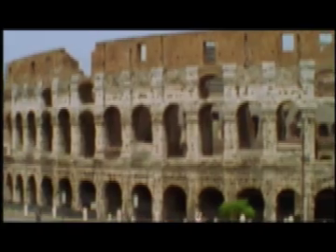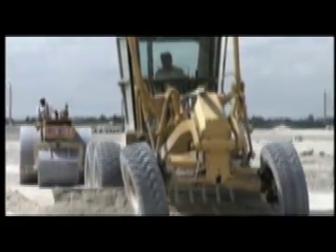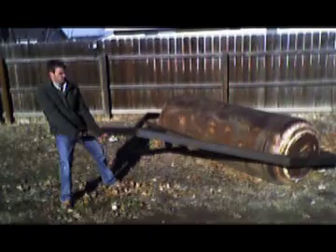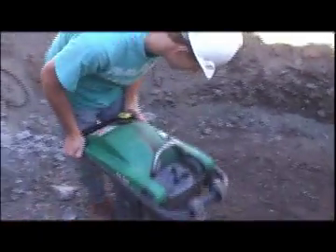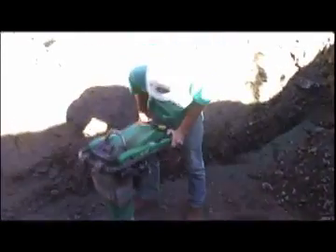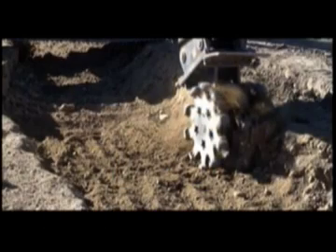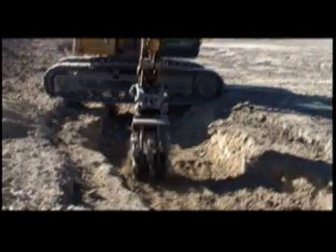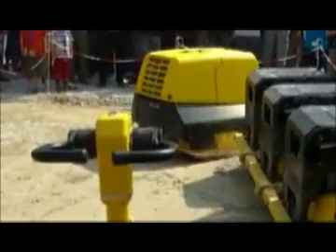Compaction Equipment Basics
Everything you need to know about compaction equipment in a short 10 minute video.  It's time to get jazzed about compaction equipment.